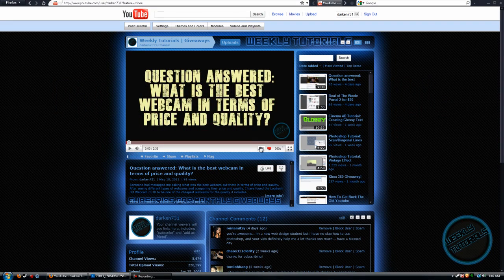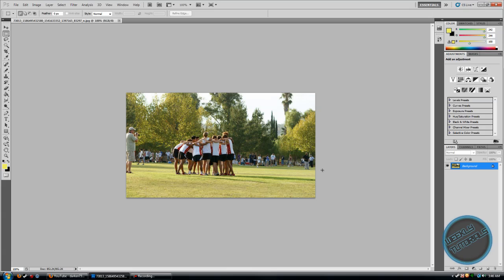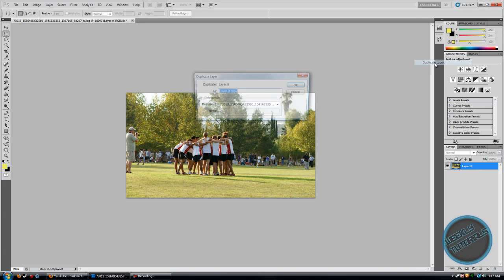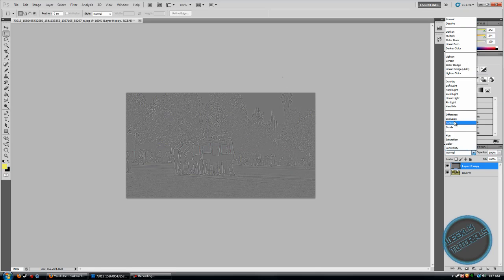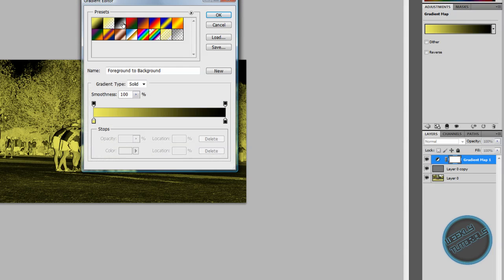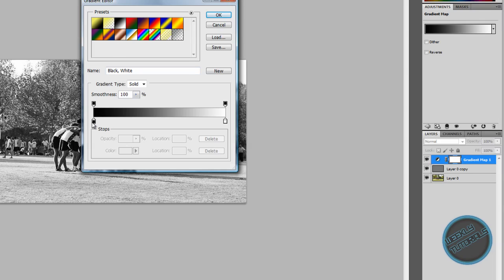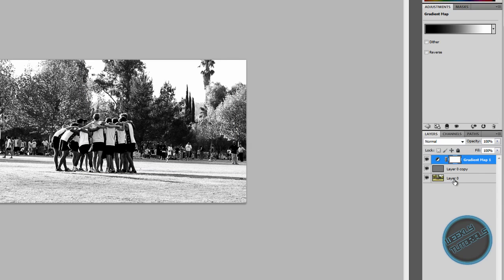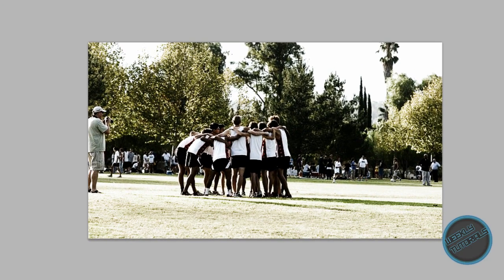Photoshop Tutorial: Dragan Effect/ 300 Effect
In this week's tutorial, I will be showing everyone how to do the "dragan" effect or "300" effect on your photos. An example of this effect is something similar like the movie "300". Recently I have been in the mood of uploading tutorials about the different effects that make pictures look more cooler or make the picture have a certain feel to it. So, that is my tutorial, I hope you enjoyed it!